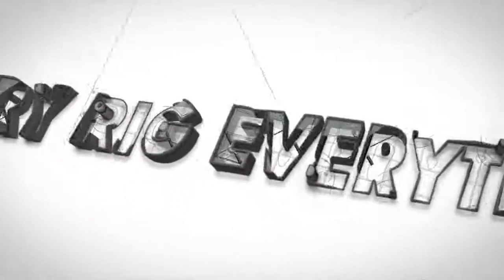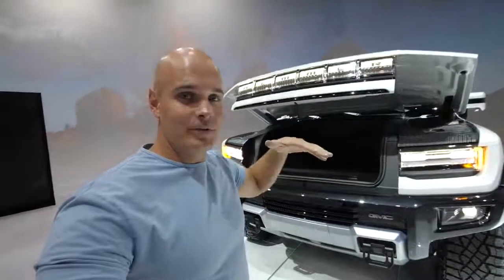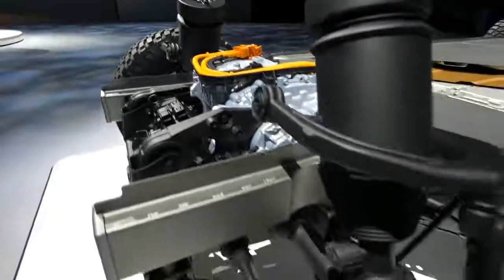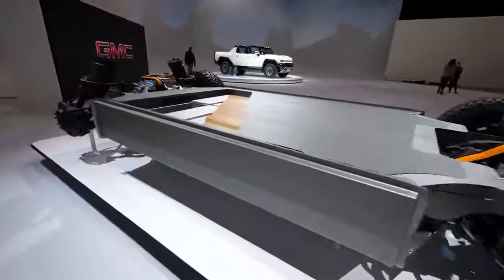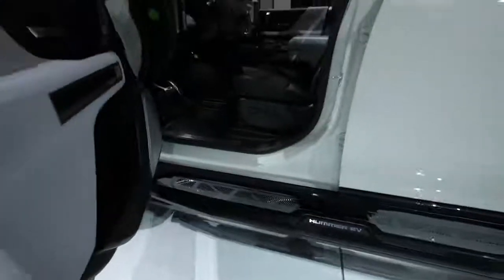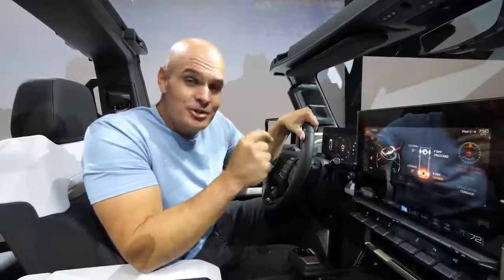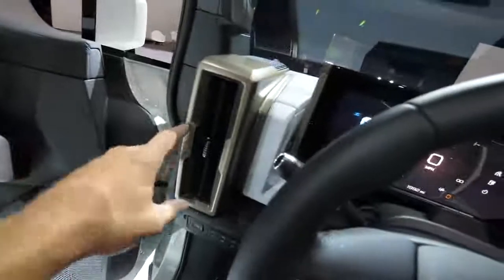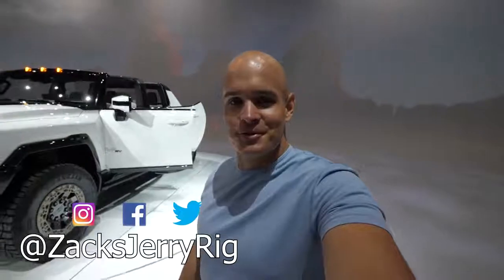All Electric HUMMER EV ! Everything you need to know!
In this video they goes through the best All Electric HUMMER EV !   Everything you need to know!

The Truth About Dieting
Discover the truth about how to lose weight for good in just days